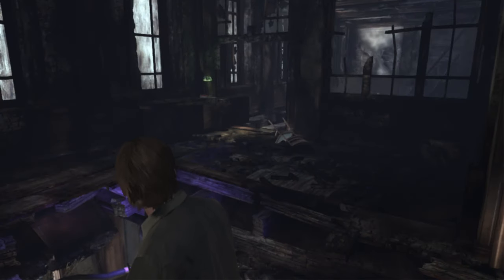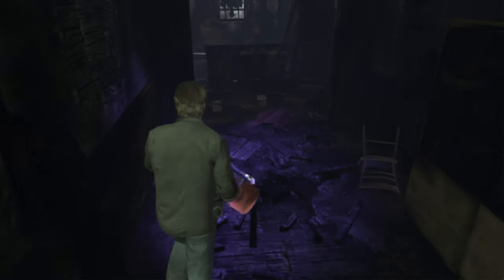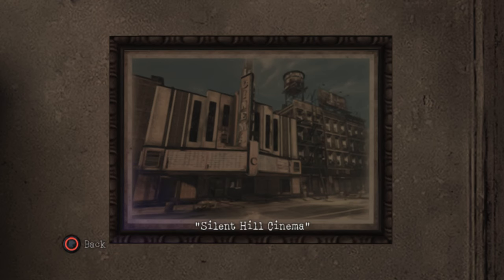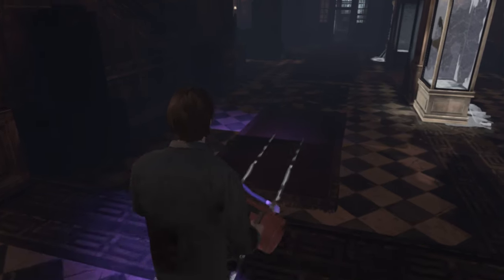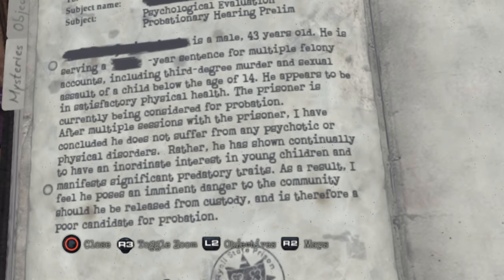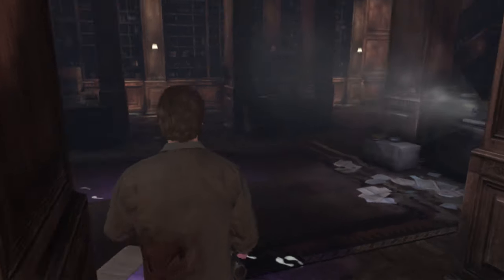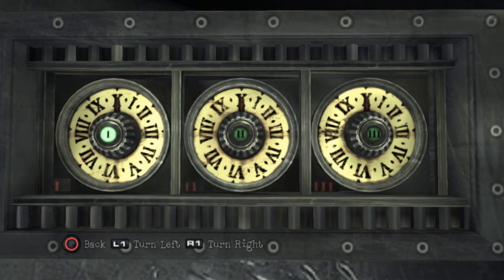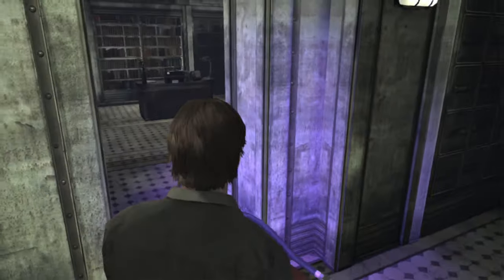Silent Hill: Downpour (Ep. 11 – DJ Ricks)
Welcome to my playthrough of Silent Hill: Downpour (2012), the 8th and latest Silent Hill game. Made by Vatra Games, this was the studio’s second game, and they declared bankruptcy later in 2012.